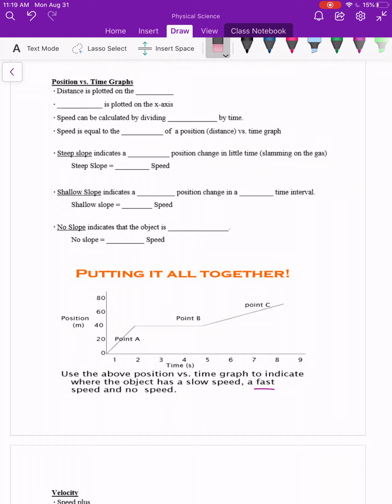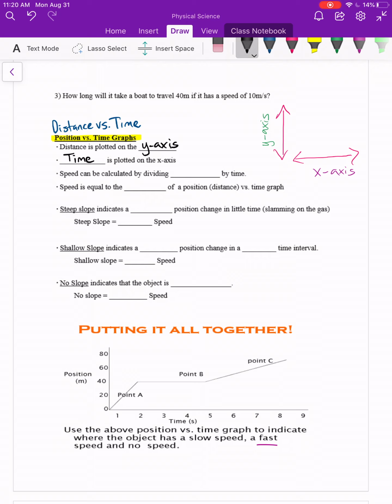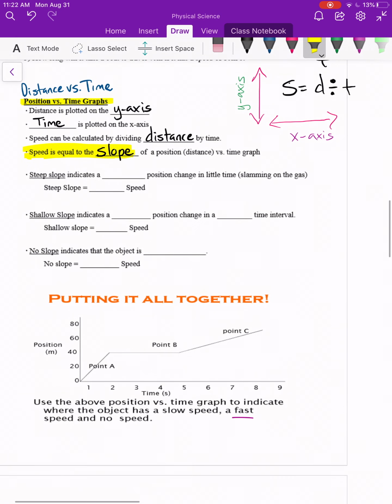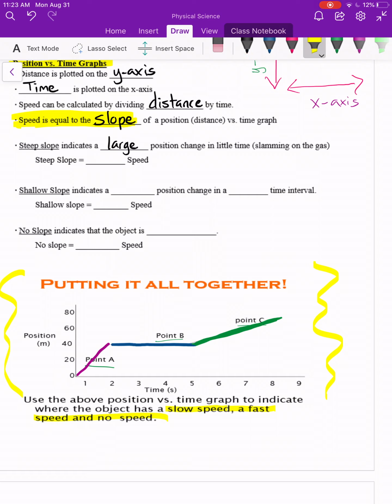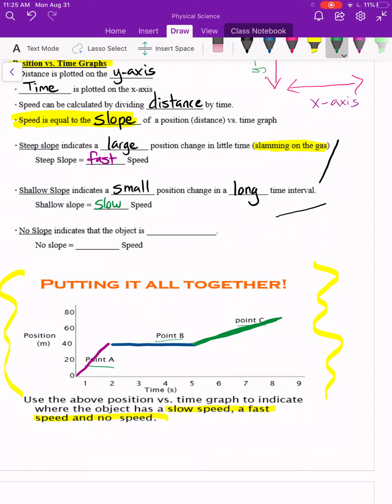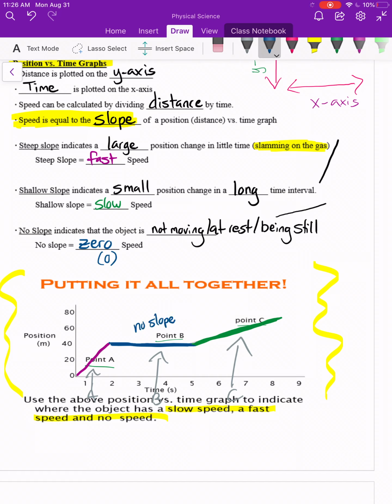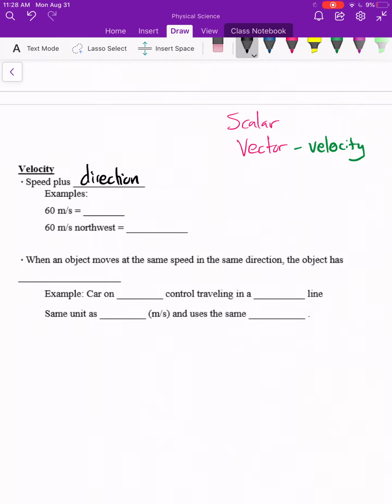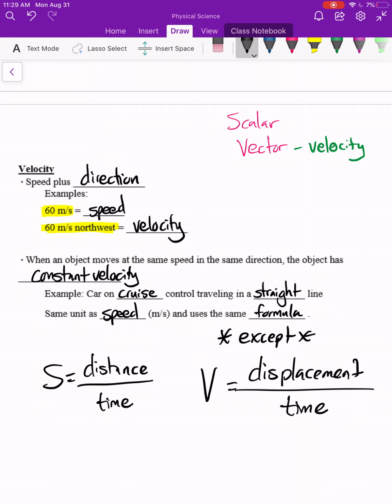Distance vs Time graphs and Velocity